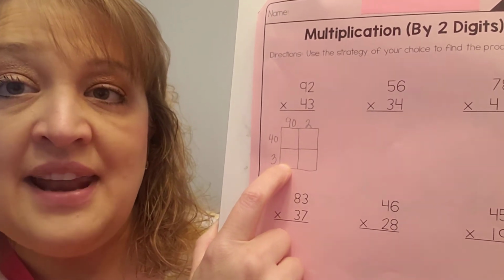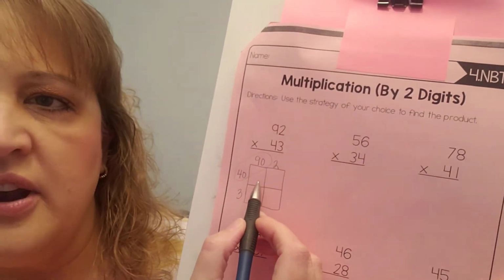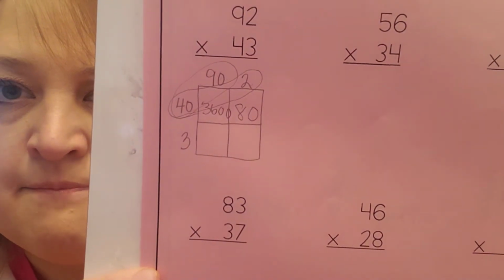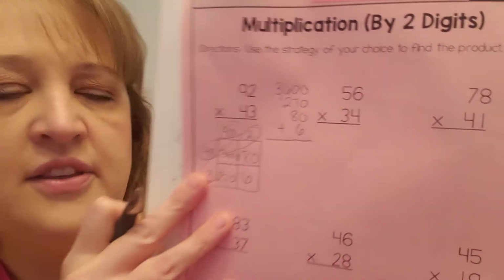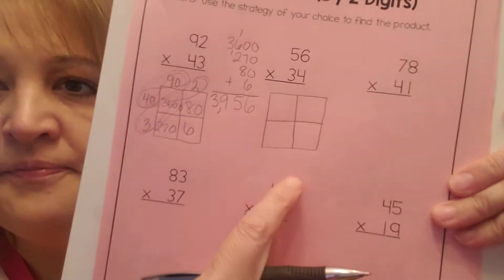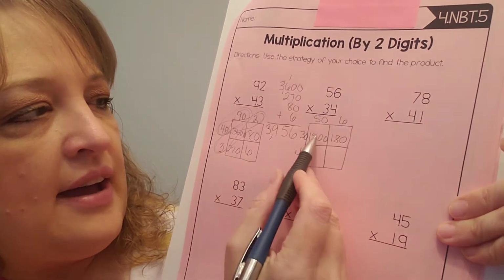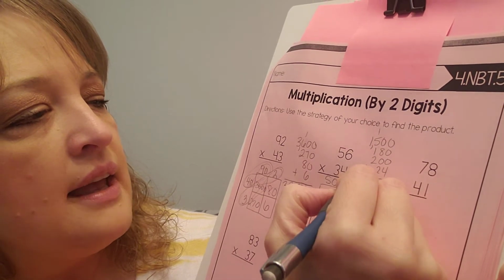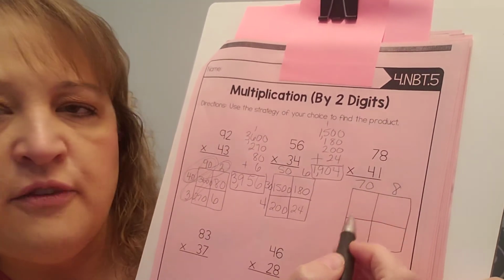June 4 Thursday Math Review Pages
NBT.5, NF.3, MD.1, MD.3, G.1